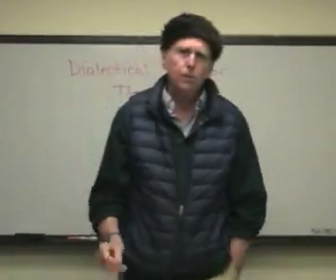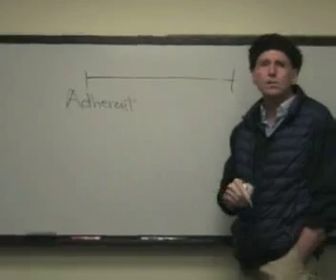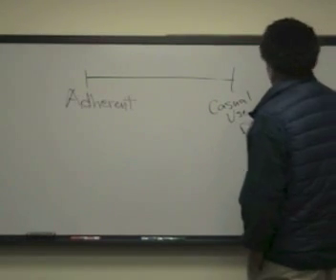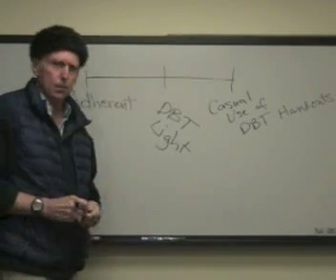Orientation to DBT